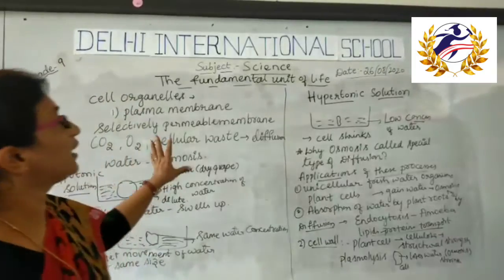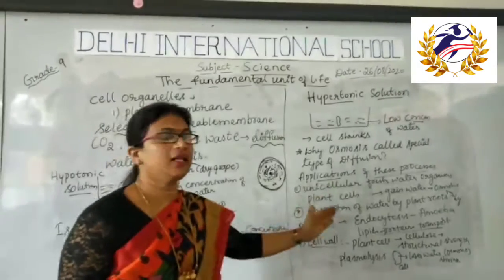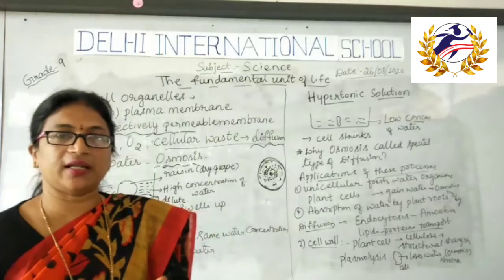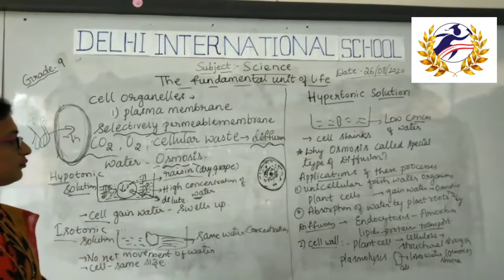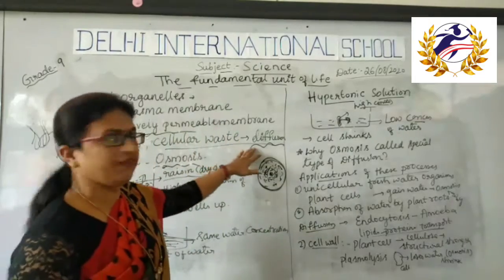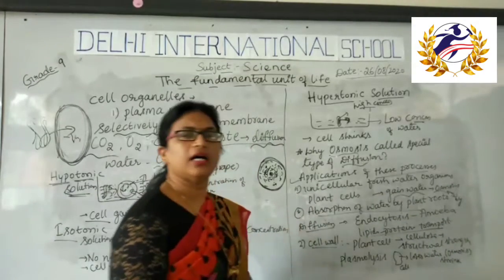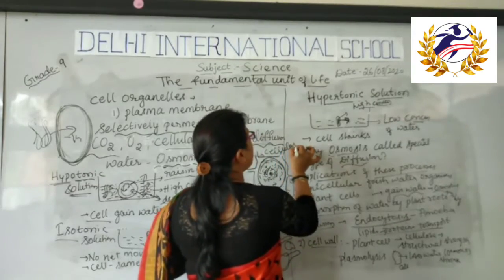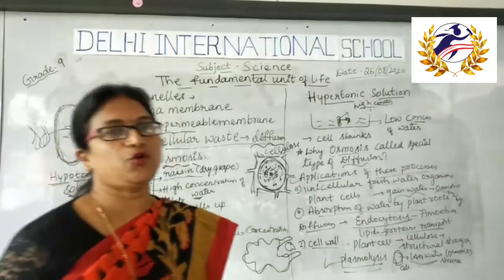Grade 9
Science